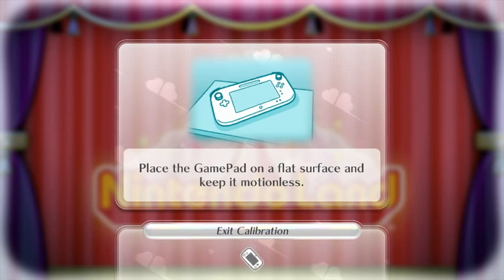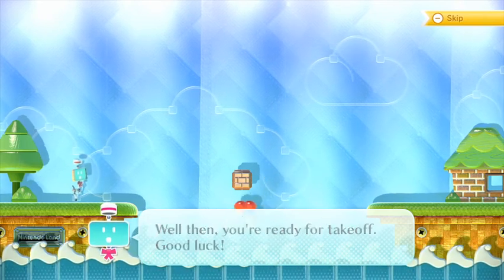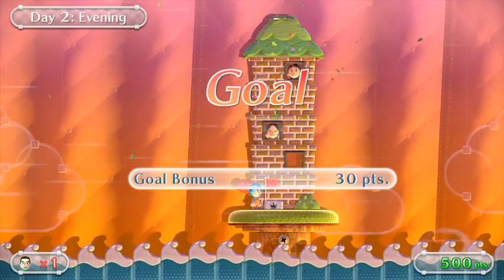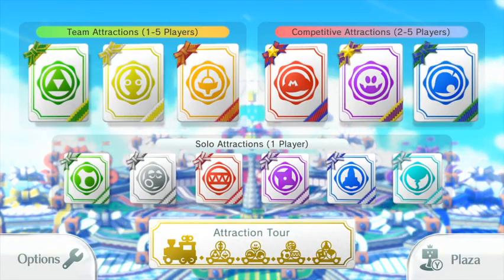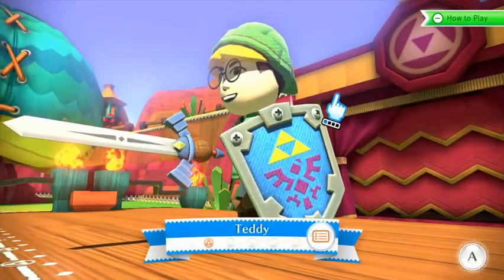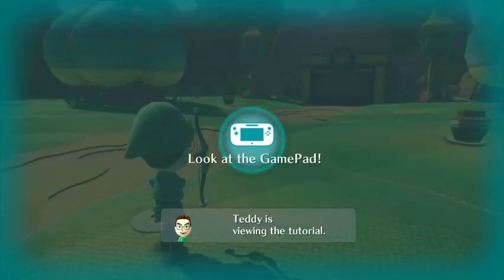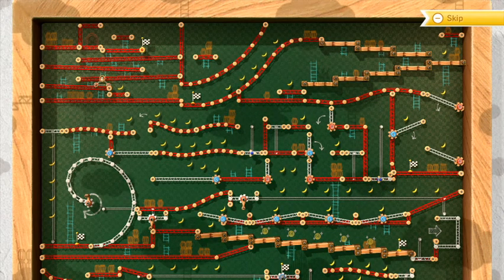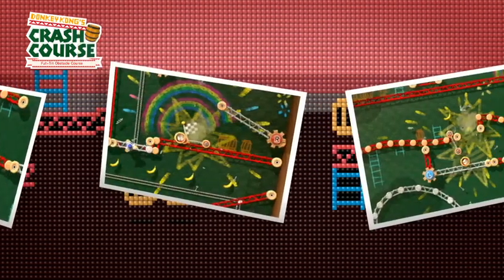Nintendo Land (Wii U) gameplay #2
In this video, I play three mini-games based upon Balloon Fight, The Legend of Zelda, and Donkey Kong. Hope you enjoy! :)